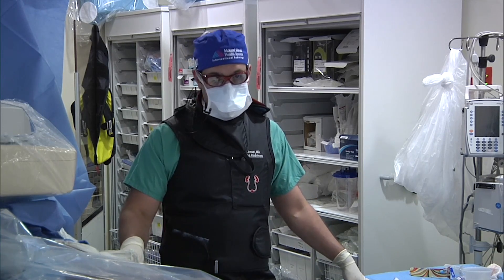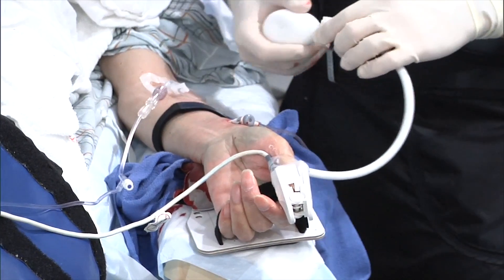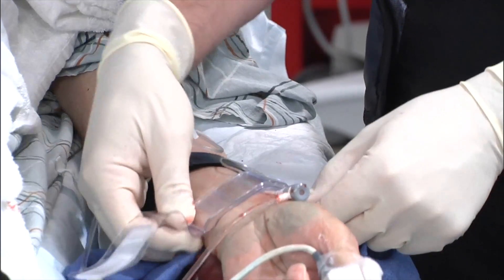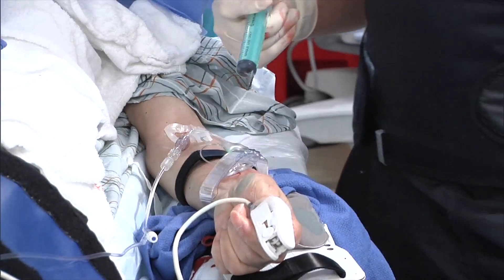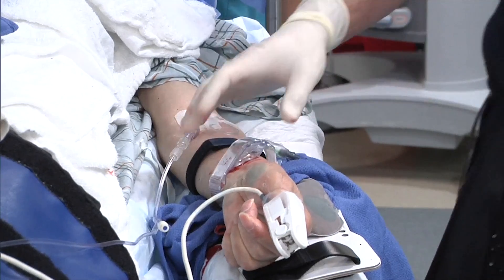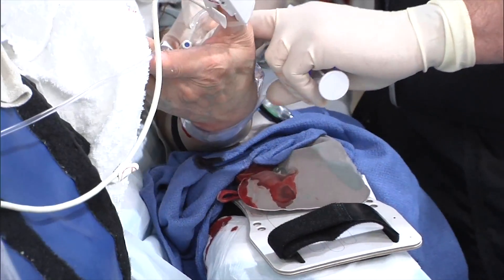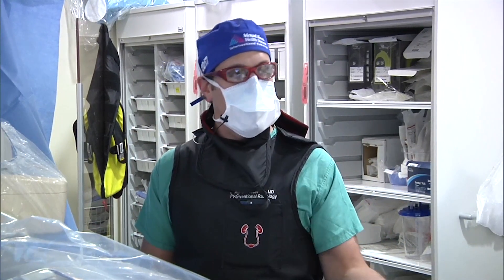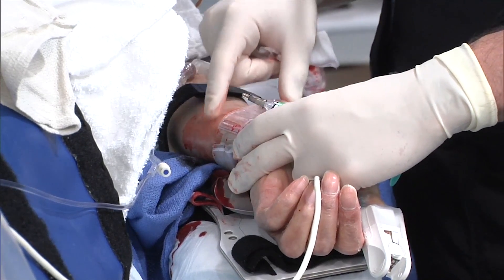Patent Hemostasis after Transradial Access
At Mount Sinai Hospital in New York City, Interventional Radiologist, Dr. Aaron Fischman demonstrates the "patent hemostasis" technique for closure of the transradial puncture site with a TR Band from Terumo and Prelude Sync from Merit Medical - May 19, 2017 TREAT17 Symposium